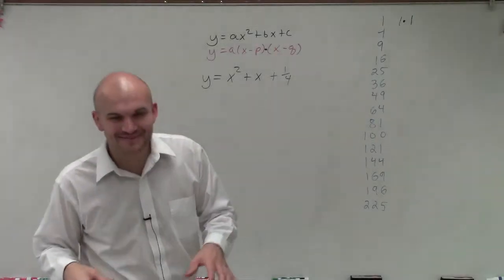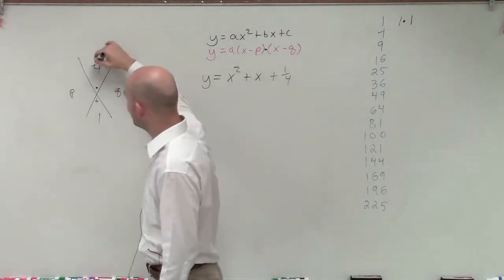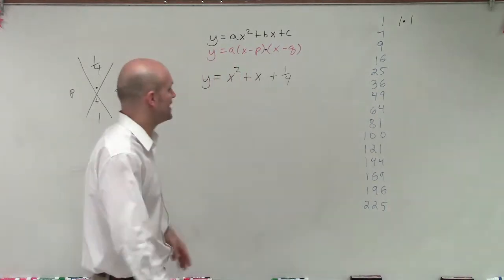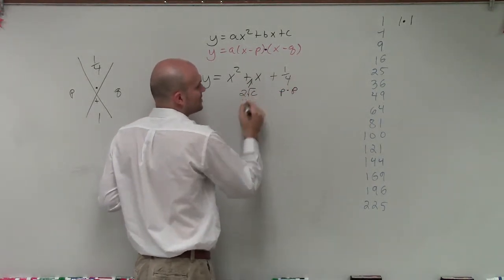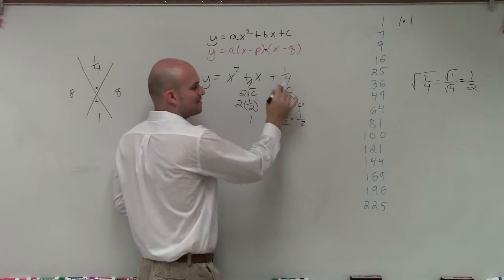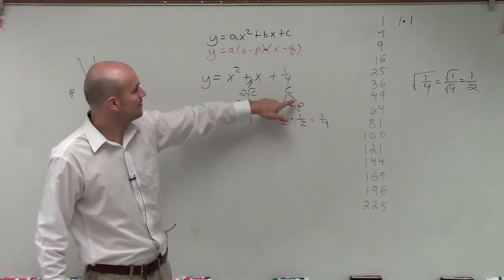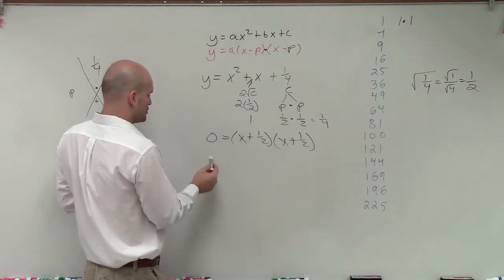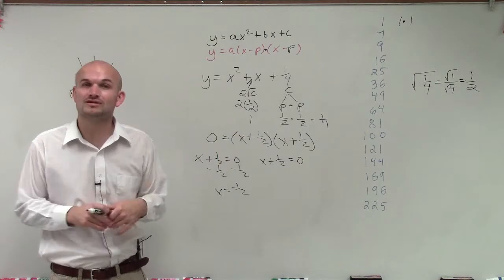Solve by factoring when a perfect square